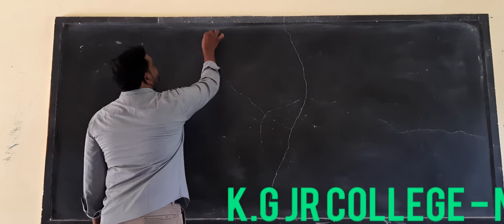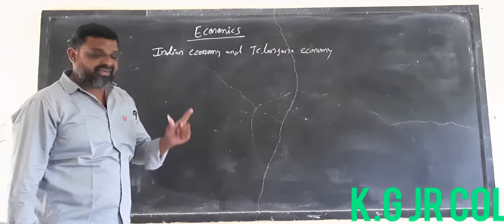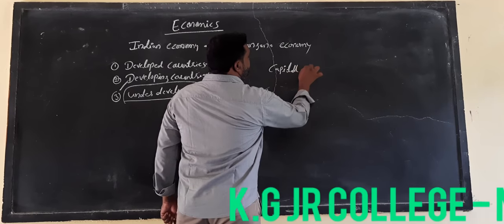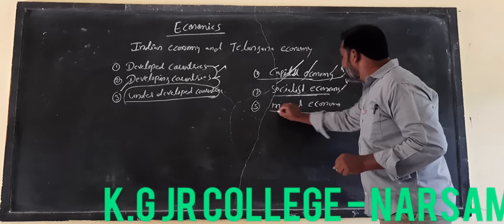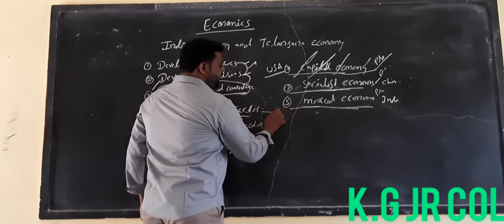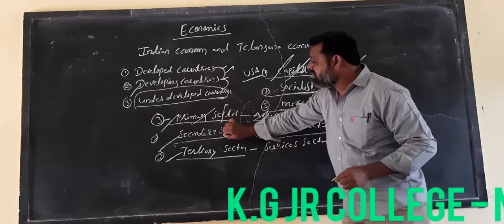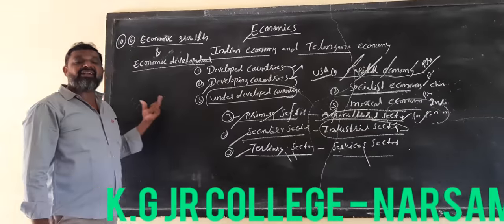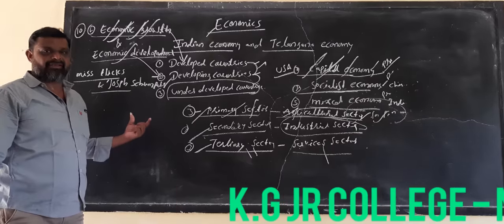Kakatiya Online Classes-Narsampet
Kakatiya
Economics-II
Topic: Indian economy and Telangana economy
B.Ramesh Sir
Narsampet